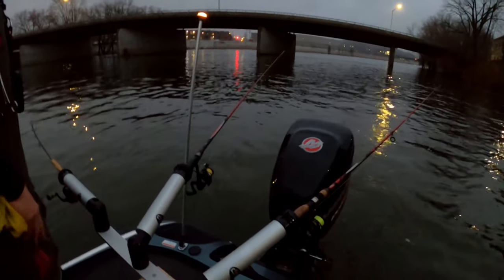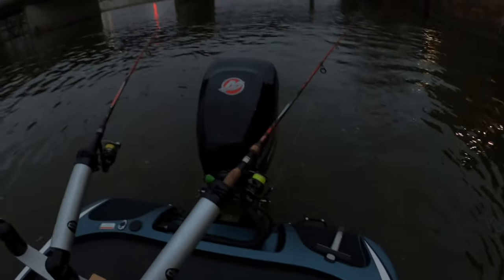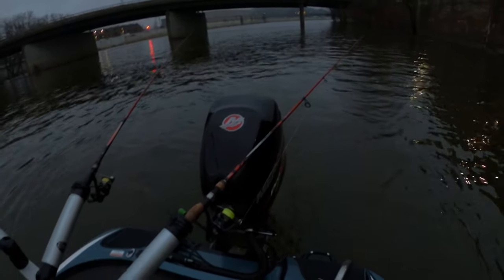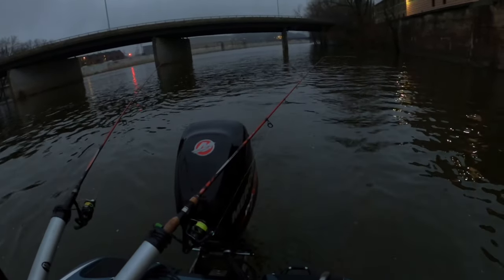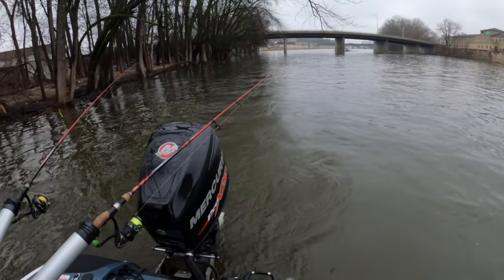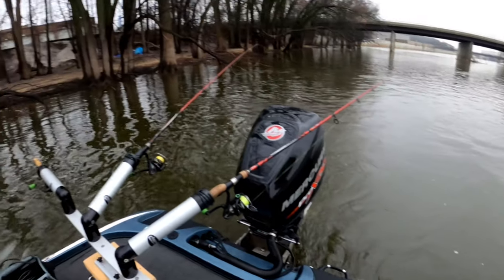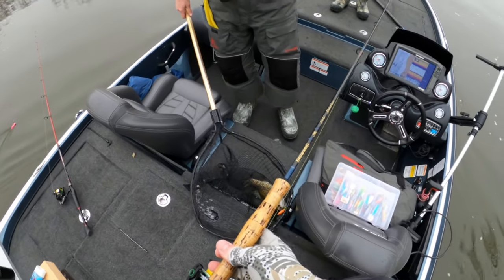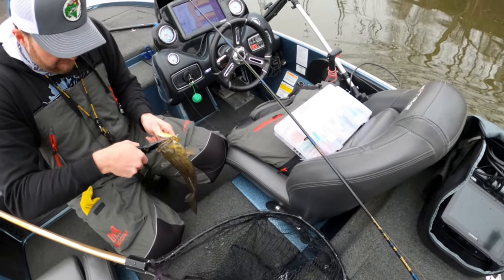FIRST SMALLMOUTHBASS of the Year! While STEELHEAD Fishing???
Welcome back to the channel! In todays video we head out on the grandriver with Blue Jays Outdoors on his boat for some steelheadfishing and end up hooking into my first smallmouthbass of the year! Thank you to him for inviting me out! Be sure to check out his channel!🤙🏻🔥
BLUE JAYS OUTDOORS!🔥
Super 6 Sack Subscription!🔥
Code: MGFSUPER6 for $10 off first Month!
Waterland Sunglasses! Send me a screen shot on Instagram and I’ll give you a shoutout!🔥
Hooded Sun Shirt!🔥
Waterland Tropical Camo Hat!🔥
Black Rifle Coffee!🔥
Send me a screen shot of your order with the code so I can give you a public thank you on the Instagram story!